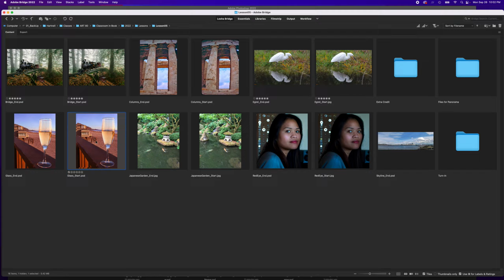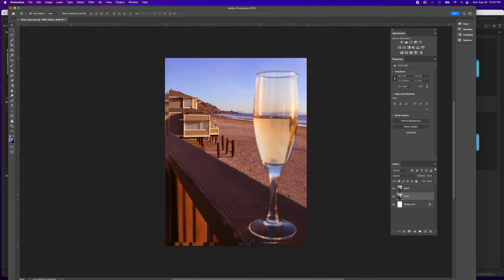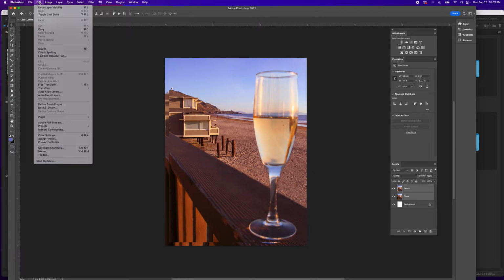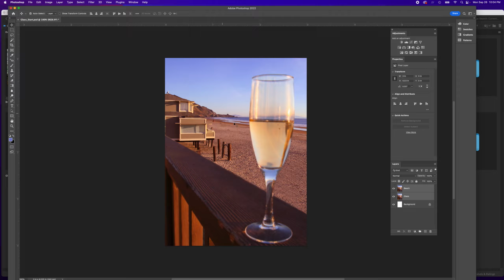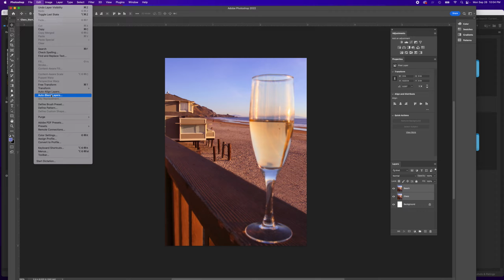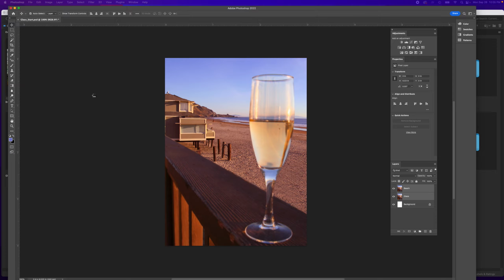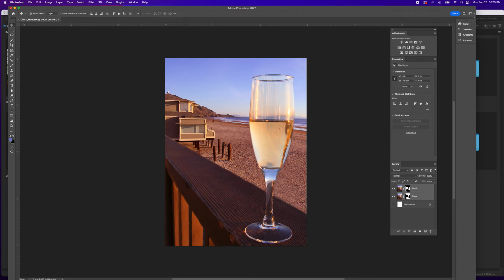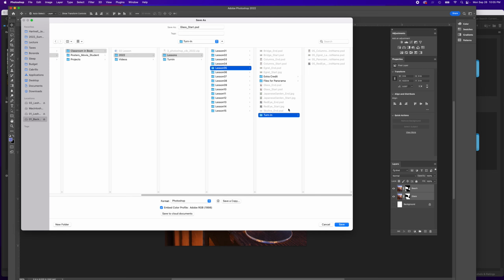10 05 Classroom In Book 2022